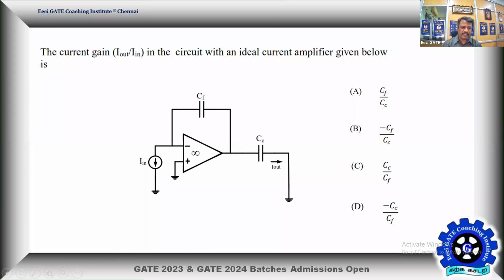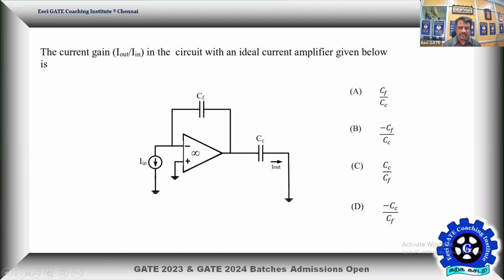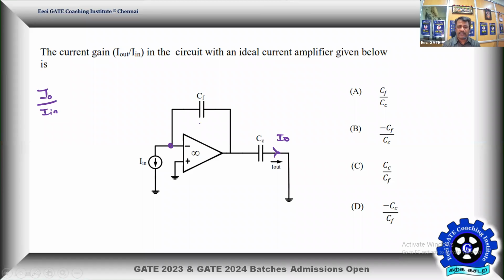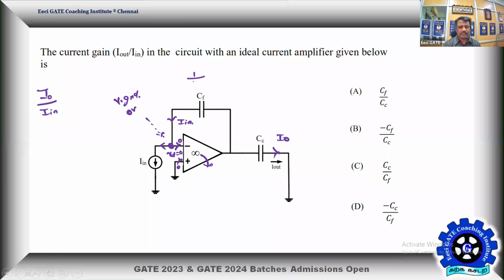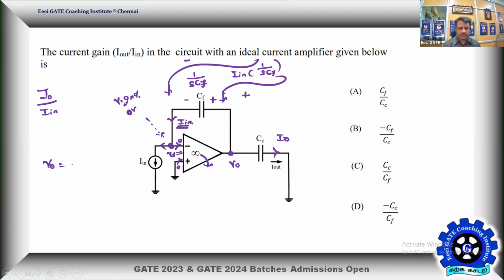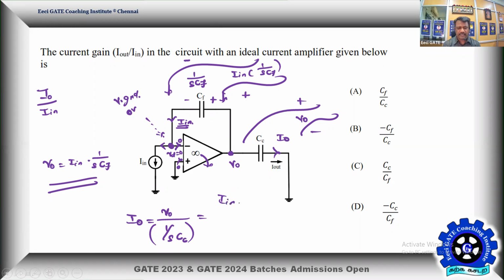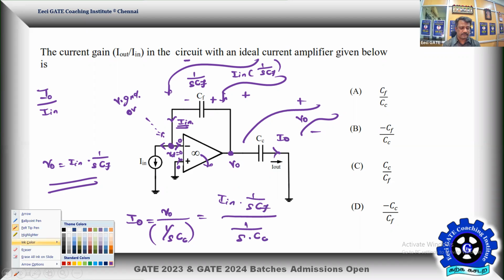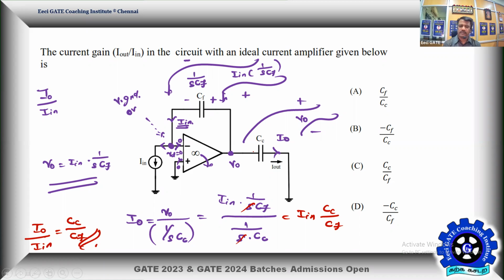Eeci GATE's GATE 2022 EE (Electrical) Solutions Part 7 by Kumaran Sir